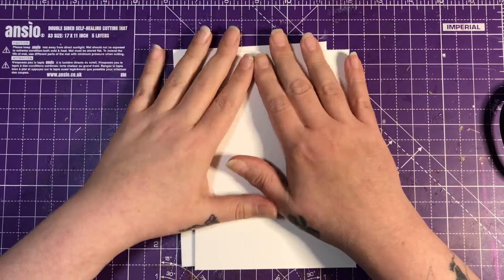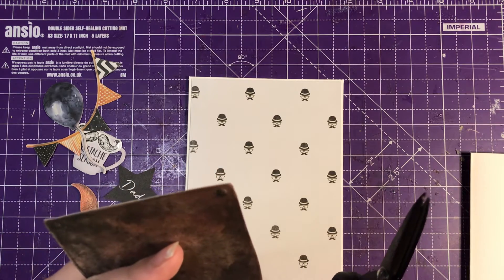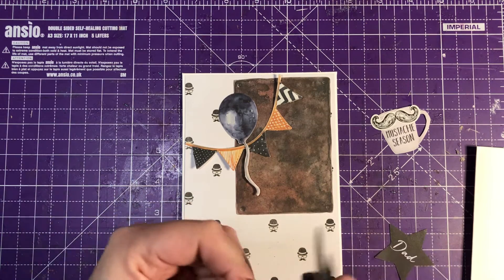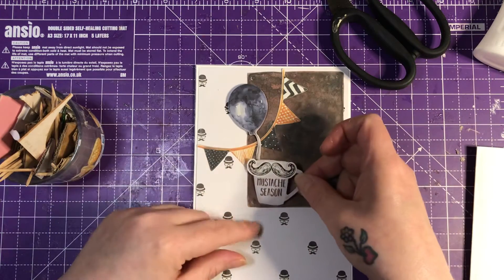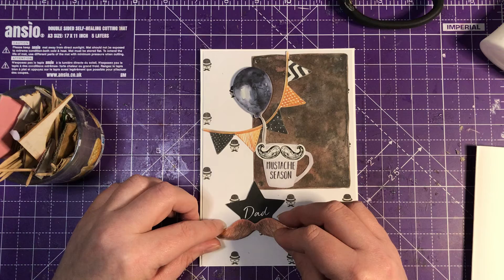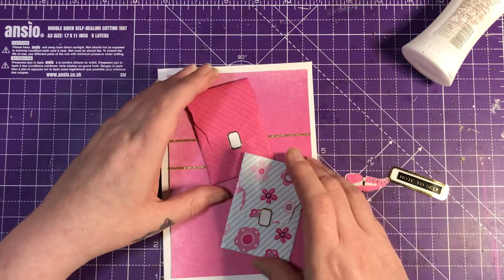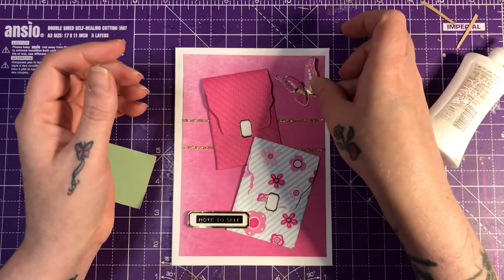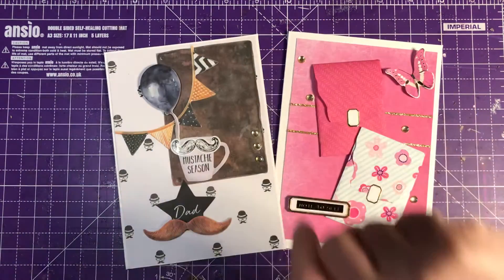A-Z card collaboration hosted by Lesley Bromfield🥰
The A-Z prompt for this month is M & N i chose Moustache and Notecard to create my
cards💕

Hello welcome to the 13 month A-Z card collaboration. On the 26th of the month we will show 2 cards 5x7 using a theme to fit each letter of the alphabet.

Shiny Silver Treasures Crafts FB Group🌺